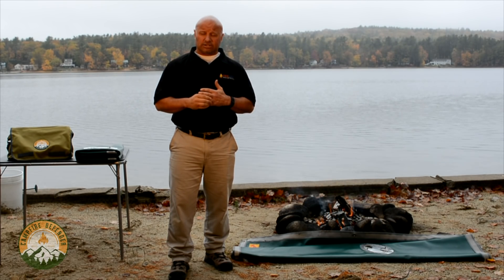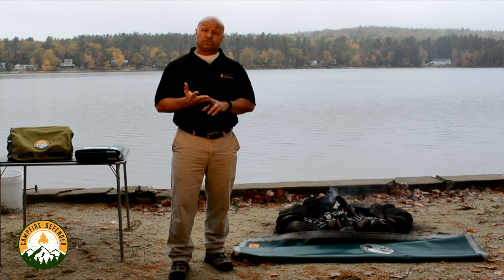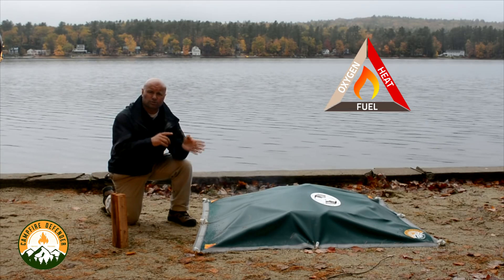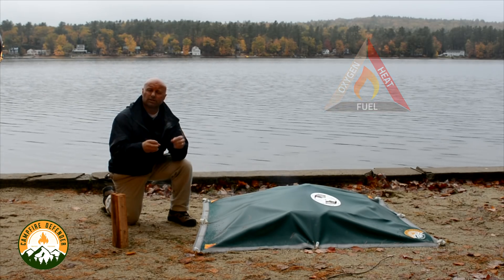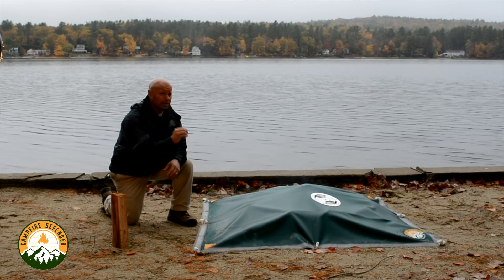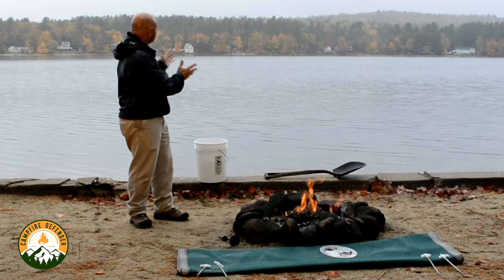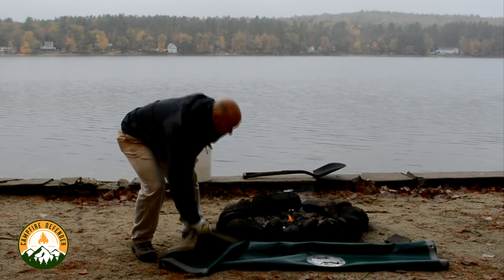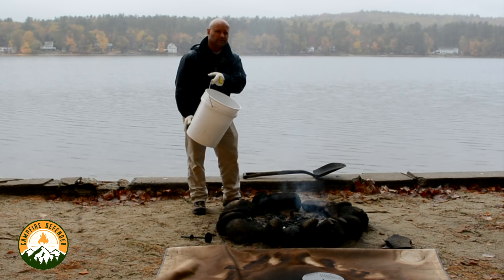Campfire Defender Fire Science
Our Fire Science expert Keith gives you a brief insight into the fire science behind the Campfire Defender.